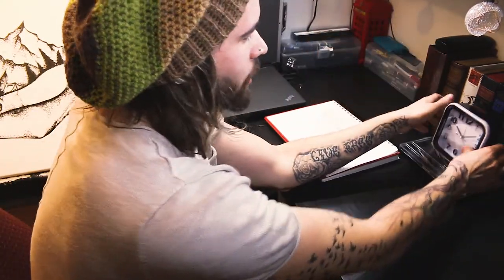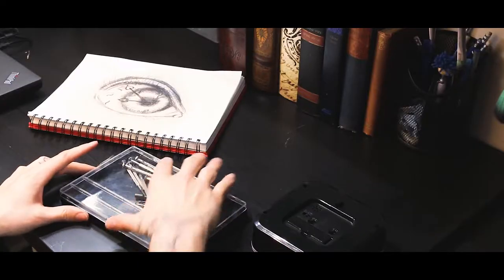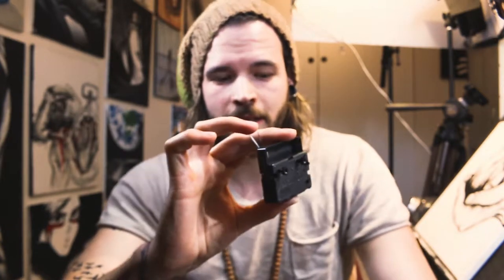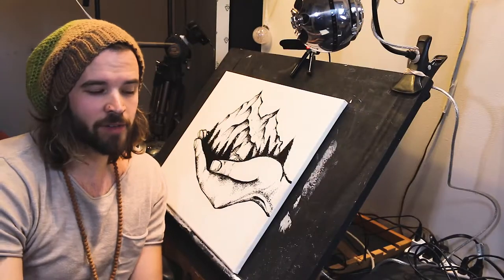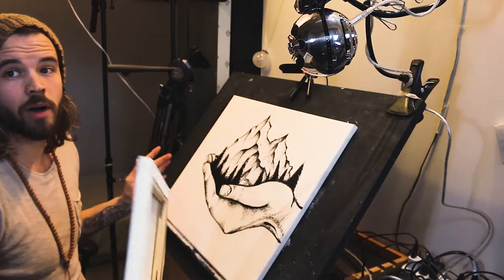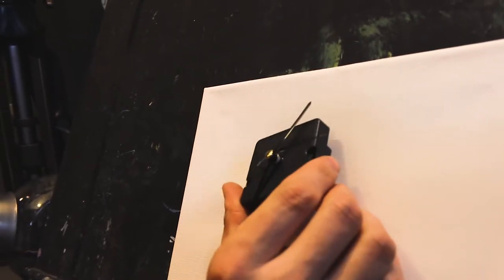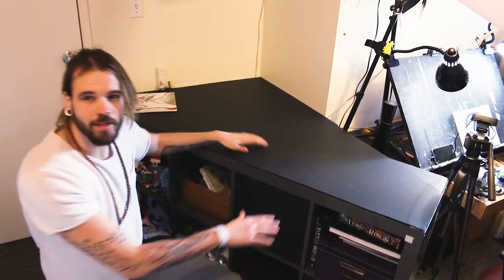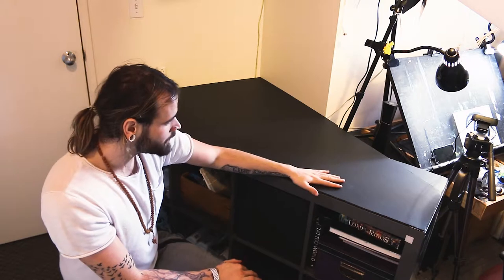A REAL WORKING PIECE OF ART | CLOCK OF ART/ Painting Video.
So unfortunately my laptop was having a few problems and I was unable to fully edit this video up to my standers, but it all turned out alright.
There would have being a few things that I would have liked to do but I like it anyways

I'd love to know what you all think of it.

I'm hoping this might be my new schedule

MONDAY- Upload to you tube.

TUESDAY-Stream on TWITCH.

WEDNESDAY- Film for you tube.

THURSDAY- Film for you tube & stream on TWITCH.

FRIDAY- Film for you tube & Edit.

SATURDAY- Edit.

SUNDAY- Complete edit/ Stream on TWITCH.

Snap chat=

Mikeitart
New Project updates that I'm working on.

INFO=

Yours truly,